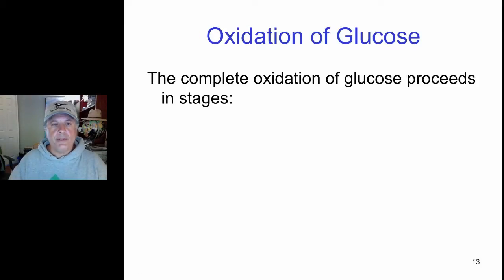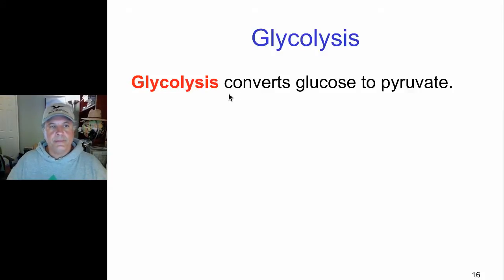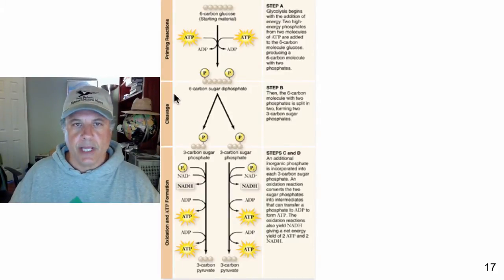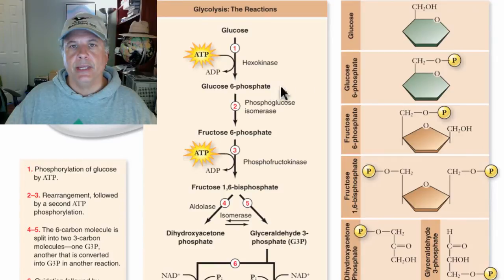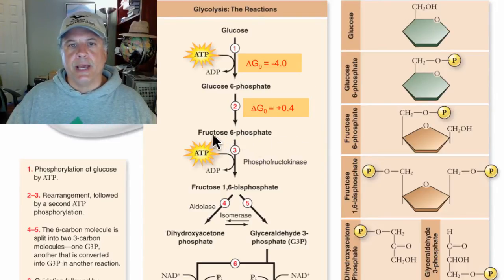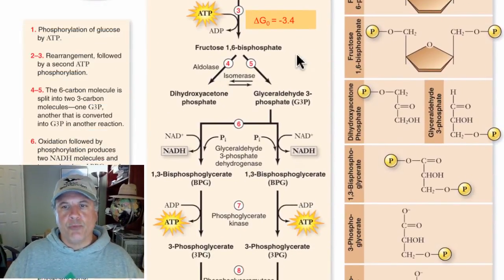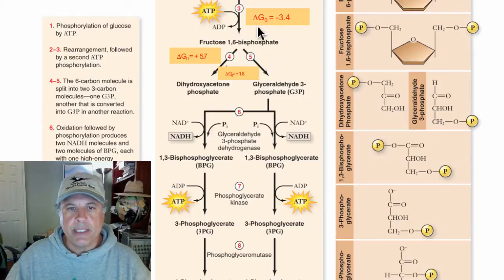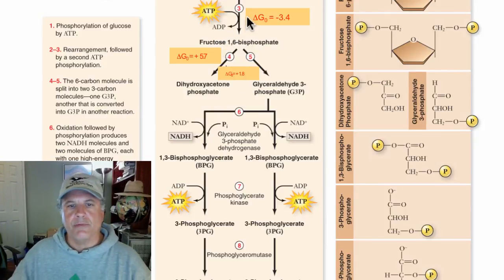Cinelecture 38 - Glucose Oxidation, Glycolysis I